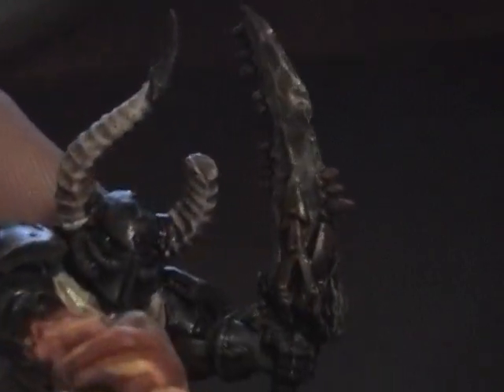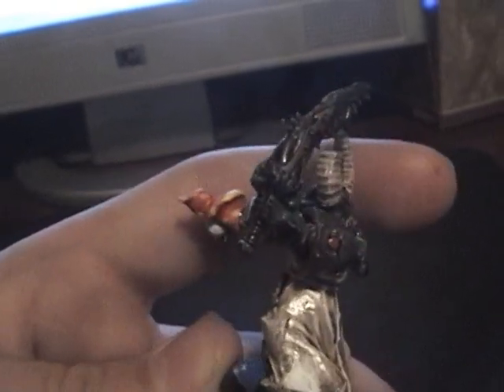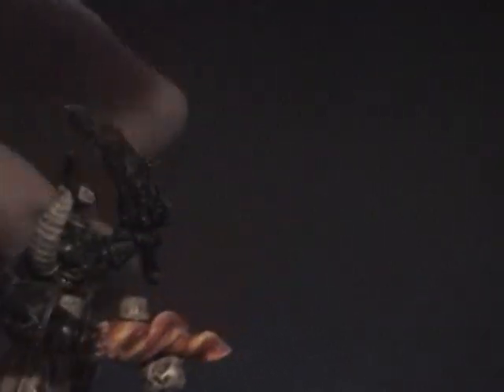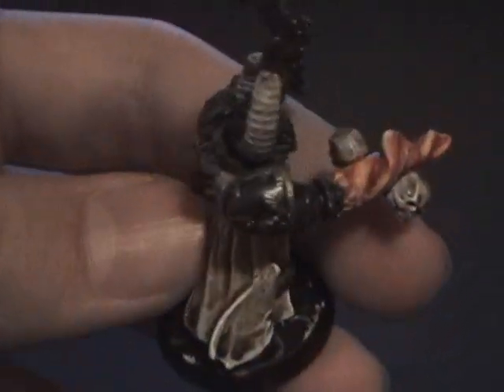CSM Nurgle Sorcerer WIP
Just whats up...Thanks foostufoo!